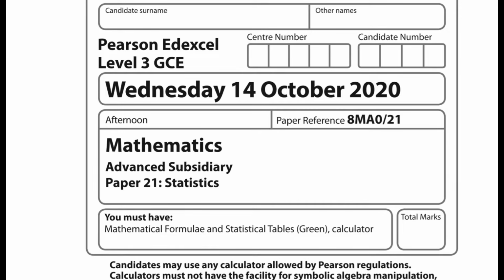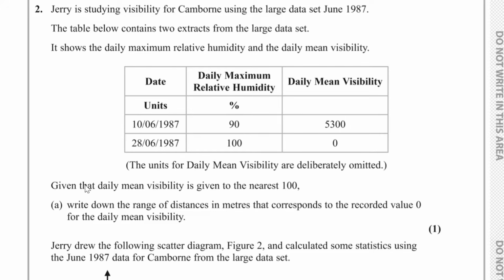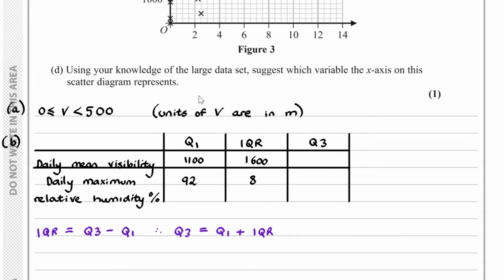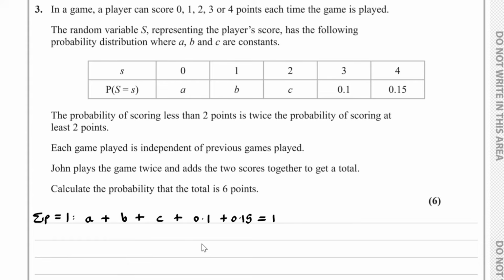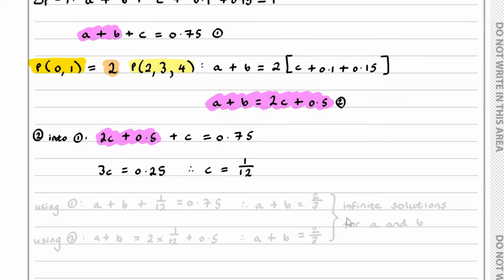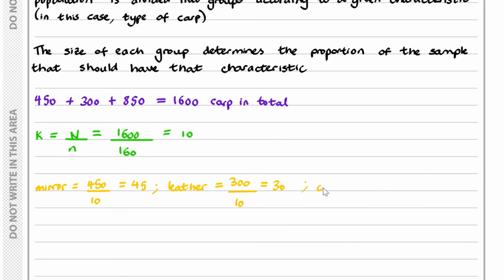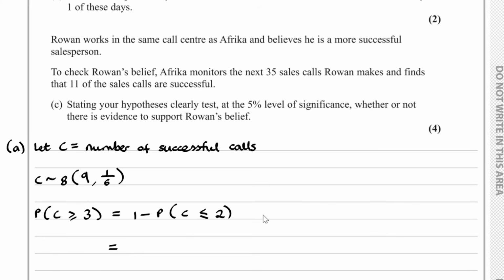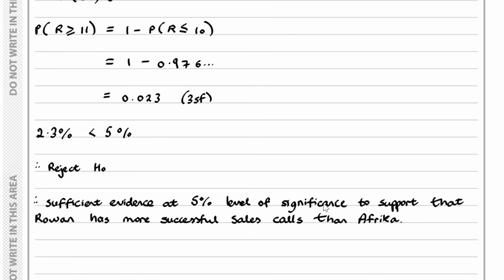EdExcel AS-Level Maths October 2020 Paper 2 (Statistics)